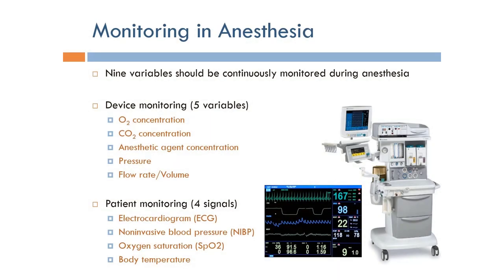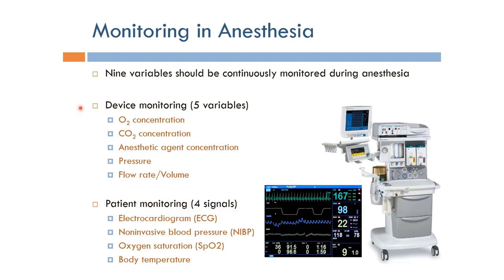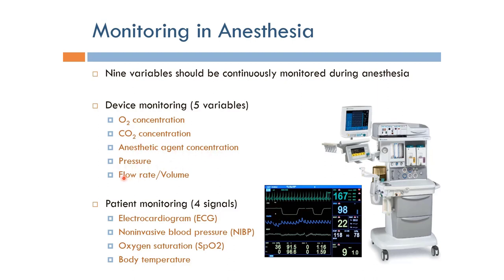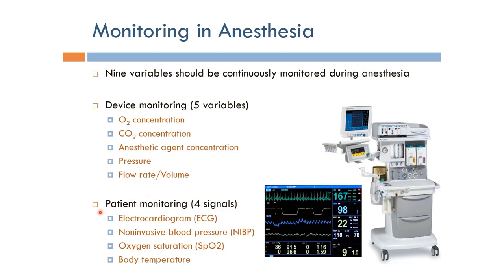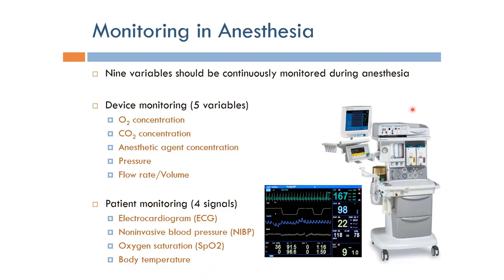Anesthesia: Monitoring in Anesthesia (English Narration)